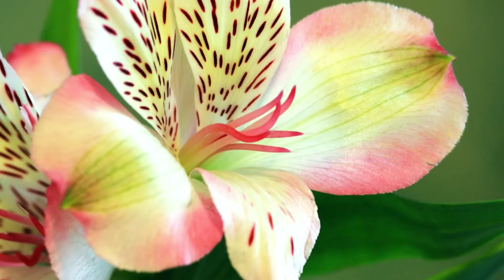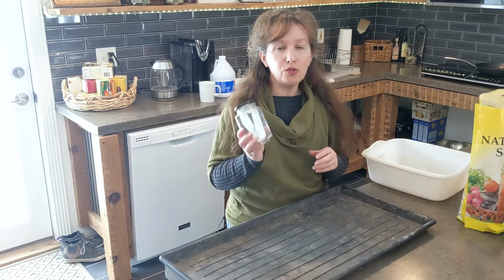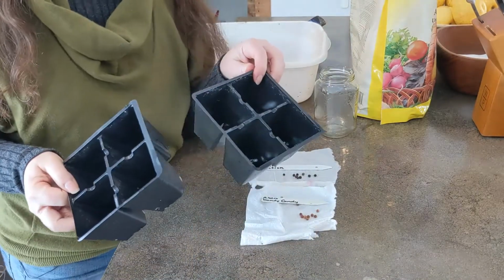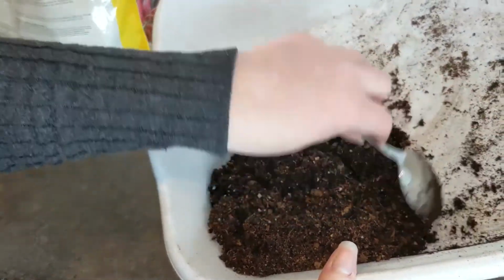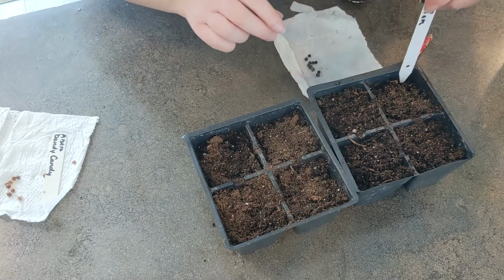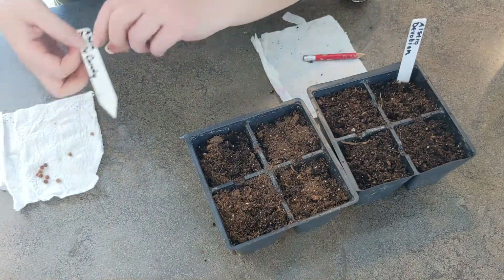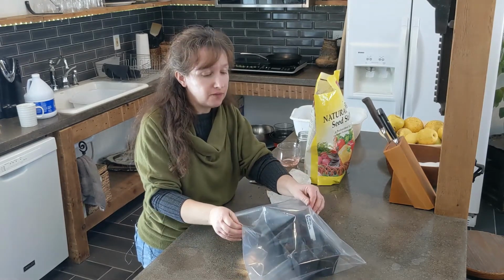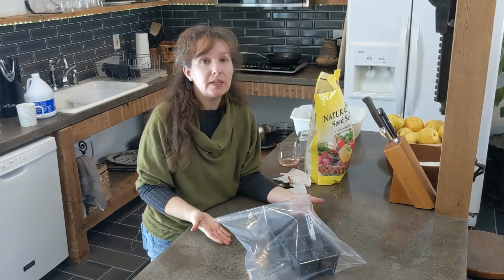HOW TO GROW ALSTROEMERIA FROM SEEDS - PART 2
This is part 2 of How to grow Alstroemeria from seeds. I previously put the seeds through a 3 week period of cold stratification in the fridge. If you want to watch that video, here is a link to it:

In this video, i am sowing two varieties of Alstroemeria, one is called 'Dandy Candy' and the other is 'Devotion'
Before sowing your seeds, make sure that you sterilize the containers that you are going to put your seeds into. You will want to eliminate as many pests, pathogens, harmful bacterias and fungi as possible to give you the best chance of success. I have also used a sterilized seed starting growing medium . I premoistened the seeds starting mix with a little water. just a little, not too much.Sow the seeds at the same depth as the seeds are thick.
 After planting the seeds, i placed the containers into a large clear plastic bag to keep the humidity in.  Finally, place your containers on top of a heat source such as a seedling heating mat, and make sure to have a plant grow light above the containers- a window does not have enough light for the emerging seedlings.

Alstroemeria is also commonly known as the Peruvian lily. You can sometimes find them for sale in bunches in some grocery stores such as Trader Joes. But more often, you will find them in bouquets and arrangements from florists.
They are very popular with florists as they are such a long lasting flower and they come in a wide range of colors.
Even though they tend to be an expensive cut flower to buy, they are actually a very easy plant to grow if you want to give it a try. They are a half hardy perennial from South America. If you live in the Northern hemisphere, or anywhere where you get freezing temperatures in the winter, just dig them up and store over winter inside. They can be planted out again in the spring.